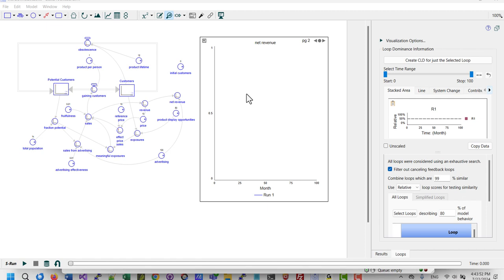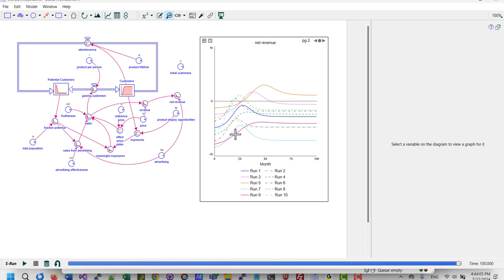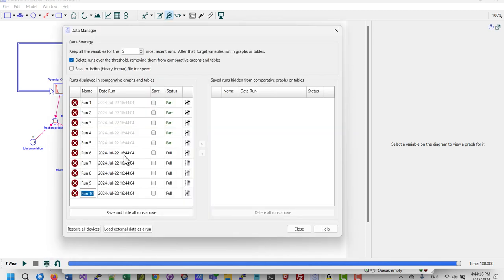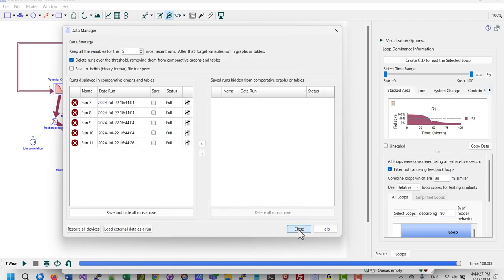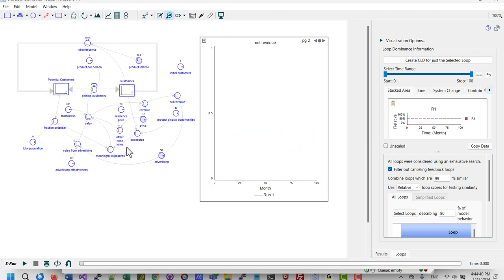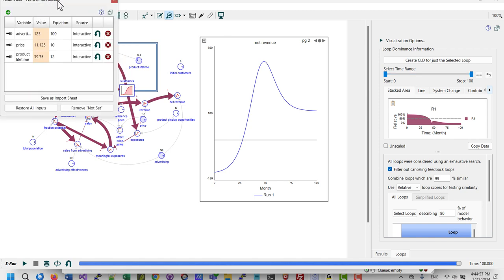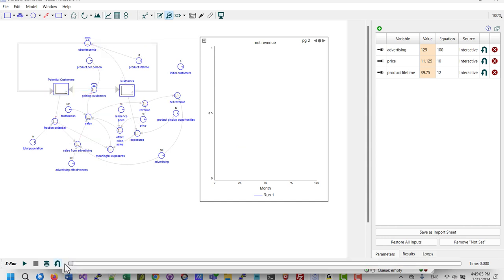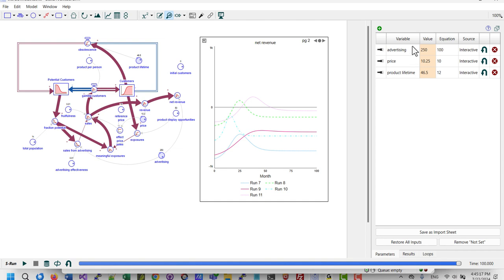Tutorial: Easier Run Reproduction